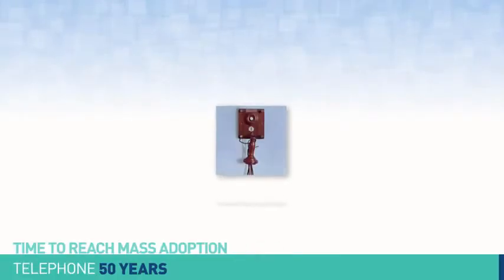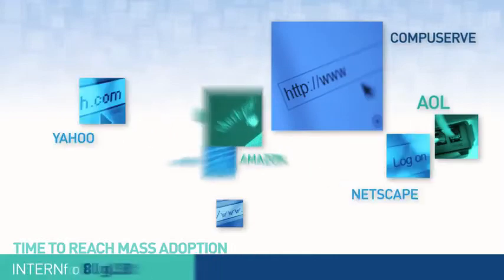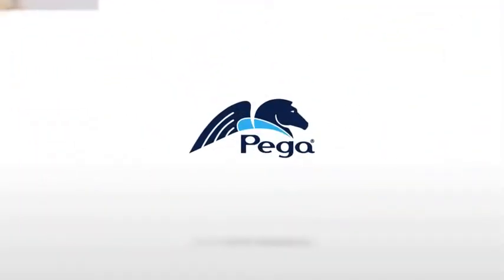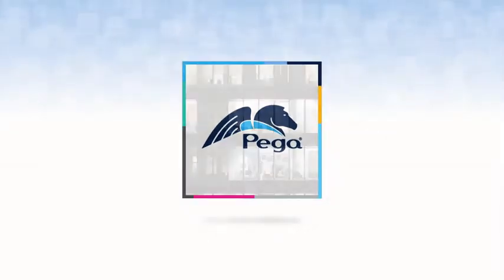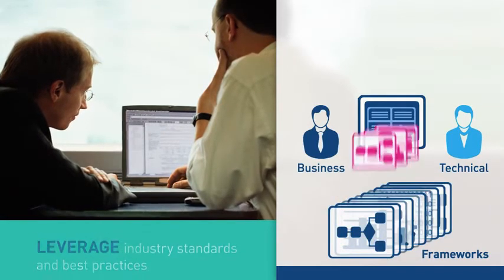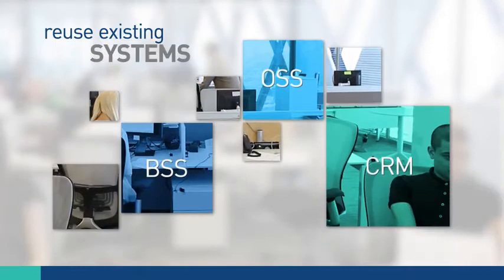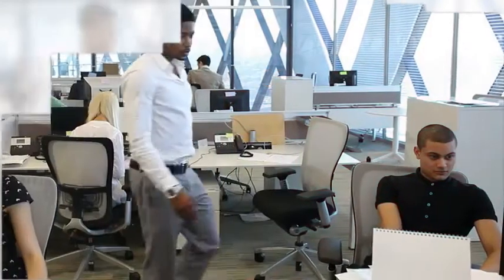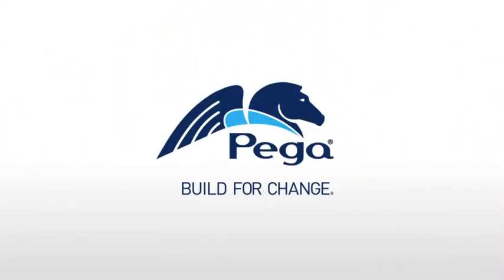Pega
Free Software Tutorials